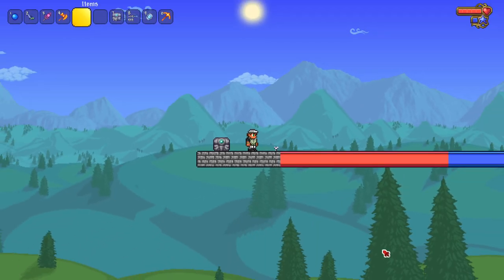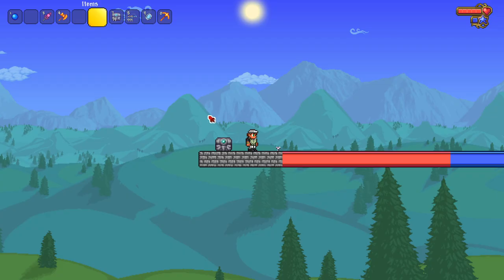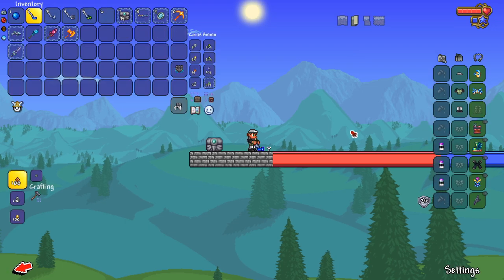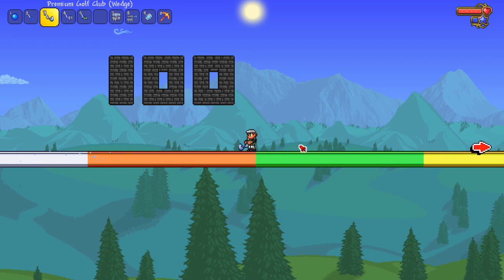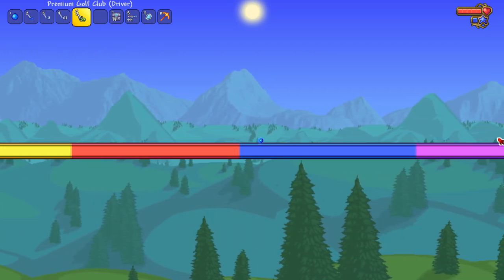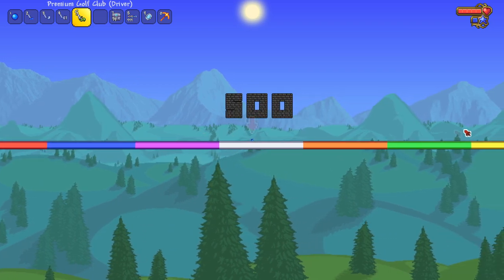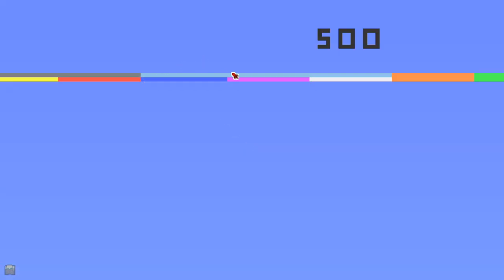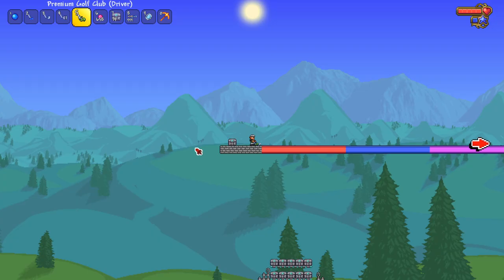How far can you hit a GOLF BALL in Terraria?!?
After years of training with my right hand, I'm ready to slap this ball across the map.

Shout out Pootis.